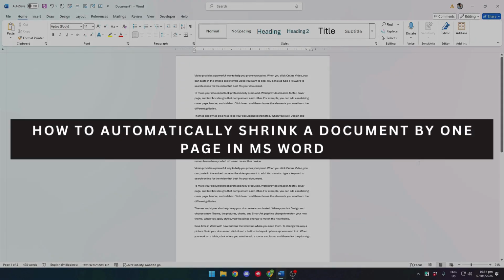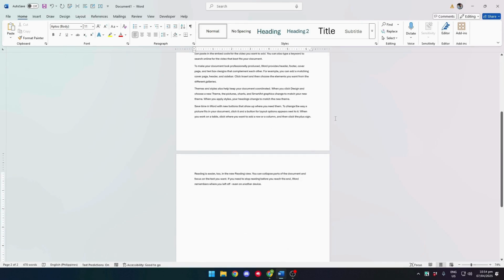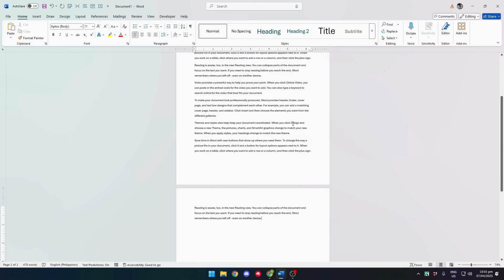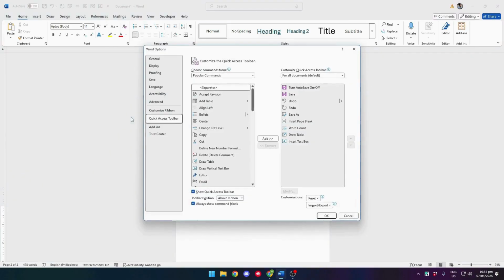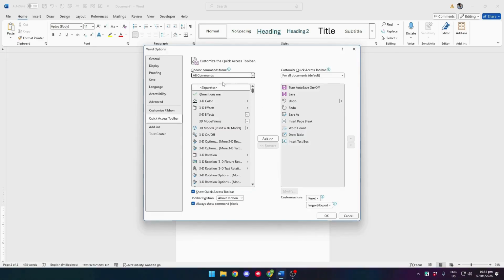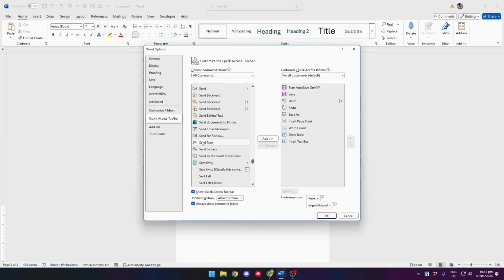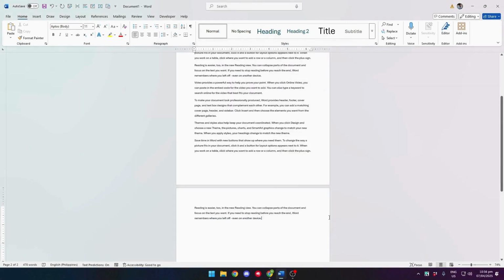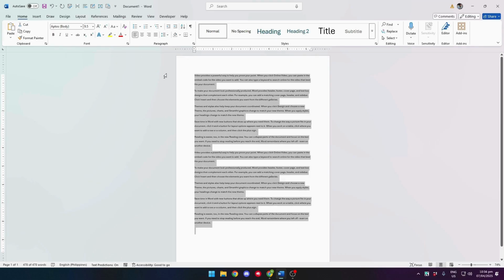How to Automatically Shrink a Document by One Page in Microsoft Word | MS Word Tutorial (2027)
Need to make your Word document fit onto one fewer page? This tutorial will show you how to automatically shrink a document by one page in Microsoft Word—perfect for students, professionals, or anyone needing to tighten up formatting for printing, submissions, or cleaner presentation. I’ll guide you step-by-step through using Word’s built-in “Shrink One Page” feature.

In this tutorial, you'll learn:
What the "Shrink One Page" feature does and when to use it
Step-by-step instructions to automatically reduce a document by one page
Tips for adjusting formatting without losing important content or layout

Save space without manual edits—follow these steps to shrink your Microsoft Word document by one page and polish your formatting fast!